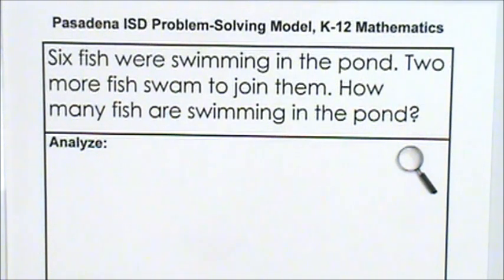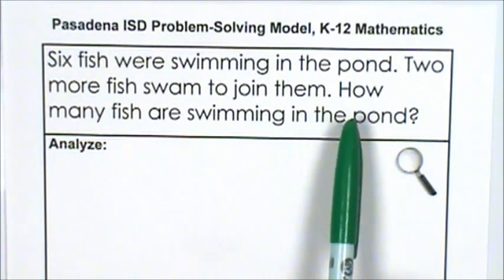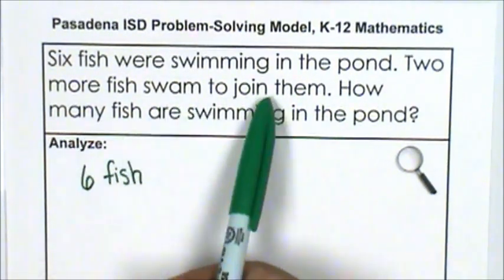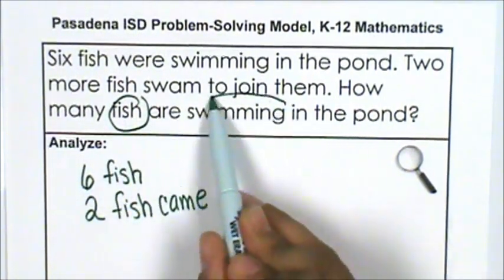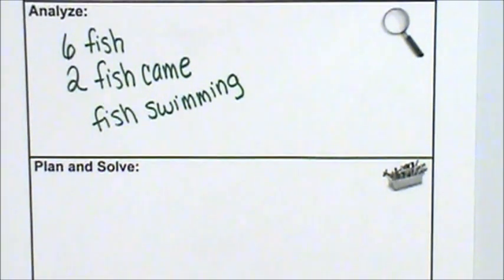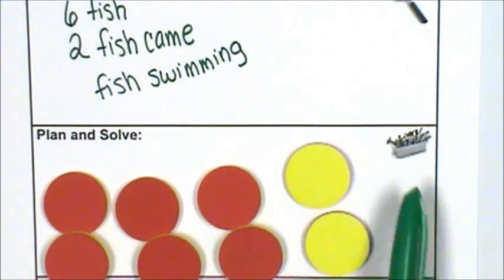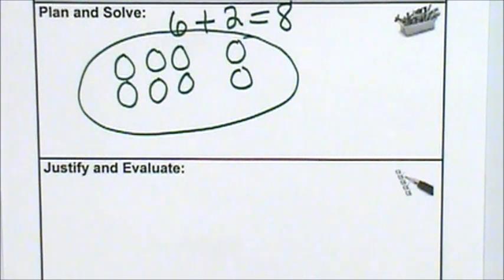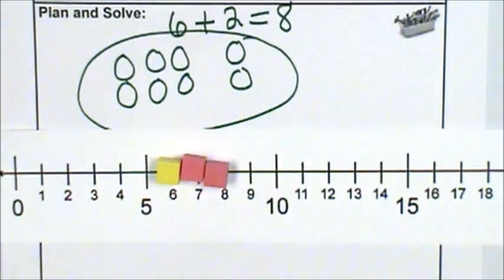Problem Solving Model: Think Aloud Kindergarten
This video shows an example of a math think aloud using the PISD Mathematics K-12 Problem Solving Model. There are numerous ways to conduct a math talk - this is one example.